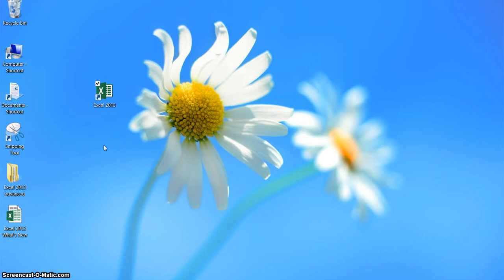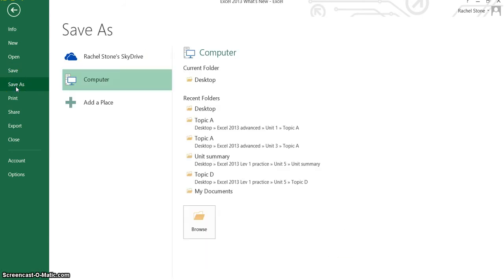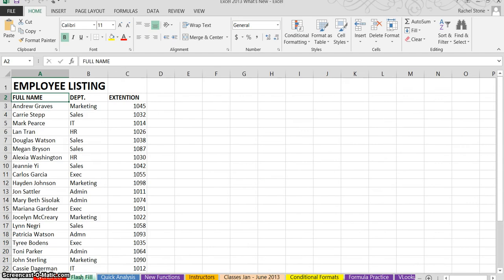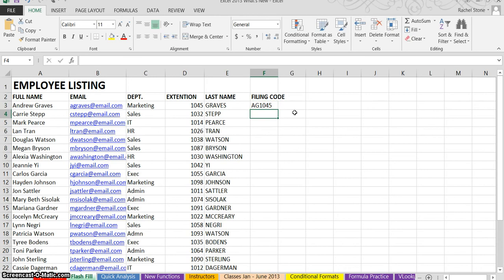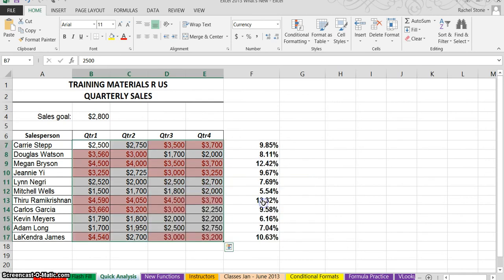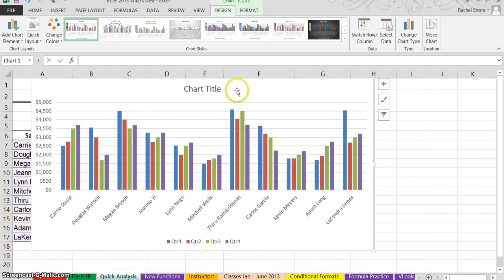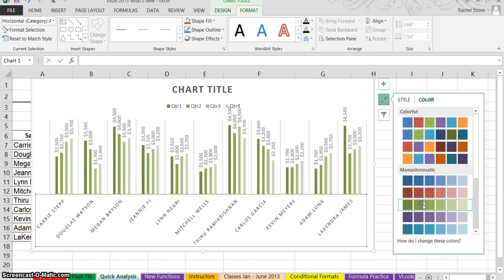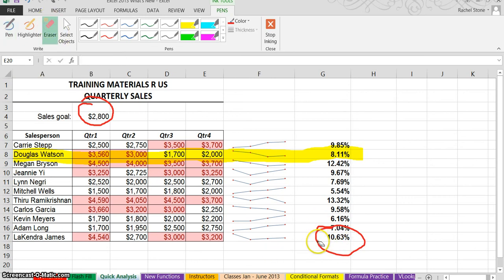Excel 2013 New Features Demo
Demo of new features of Excel 2013, including Start Screen, SkyDrive, FlashFill, Quick Analysis, Digital Pen.